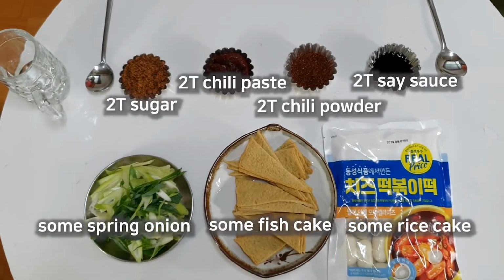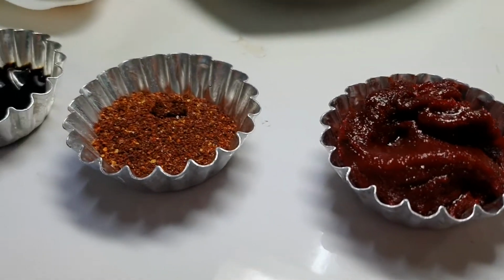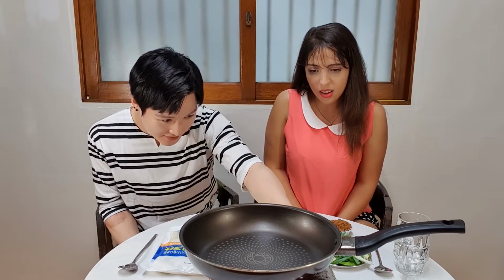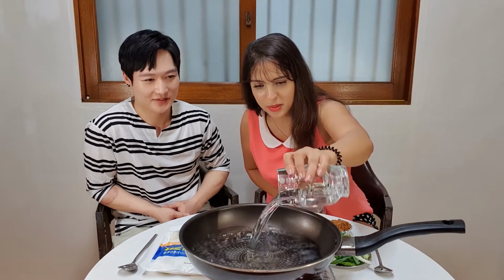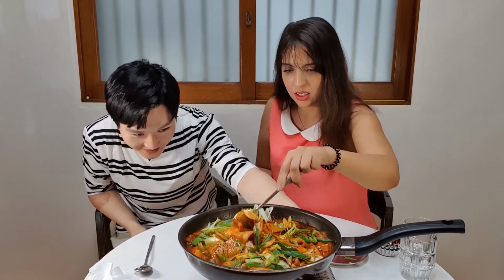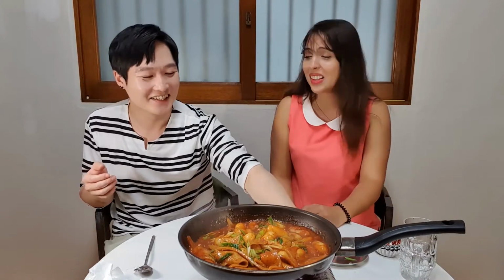Learn how to cook tteokbokki مغربية و كوري يطبخون ا.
It was a lot of fun challenging myself to cook a Korean spicy dish for the first time in my life with the help of my handsome ,easygoing Korean friend choin.
I made a lot of mess and was very silly thought the video but I am sure you will do a better job than I am I just hope that you can find in your asian market the main ingredients such as tabboki rice cake and fish cake.

تحدي الراميان الحار مع صديقي الكوري
مغربية و كوري يطبخون الطبوكي

قصر الملكي الكوري, الدراما الكورية التاريخية, دراما تاريخية, دراما كورية تقليدية, افلام كورية تقليدية, c تاريخية, الهانبوك
Korean moroccan couple
moroccan women
Kim daud
Morocco

don't forget to check my last video
على بعد خطوات من إنزكان وأيت ملول … ( بالفيديو والصور ) افتتاح مركب KHAYR PARC المتكامل والذي يقدم تجربة ضيافة مطعمة فريدة تجمع بين التقليدي والعصري إلى جانب فضاء خدمات الألعاب وأخرى .